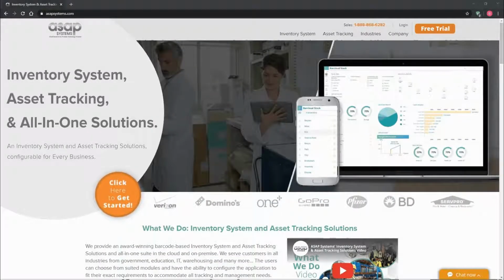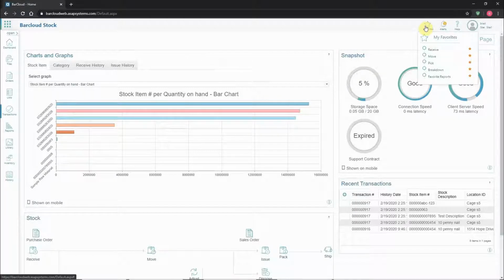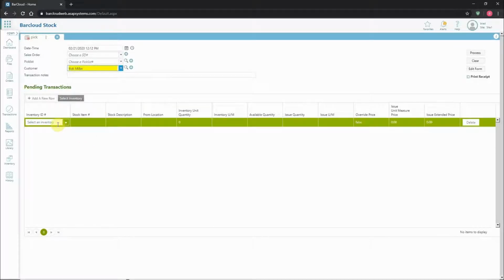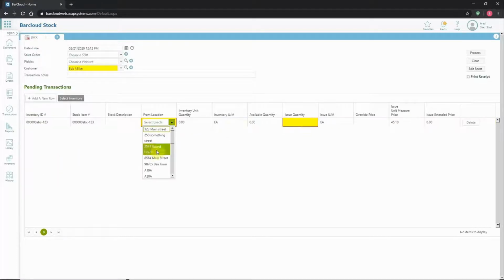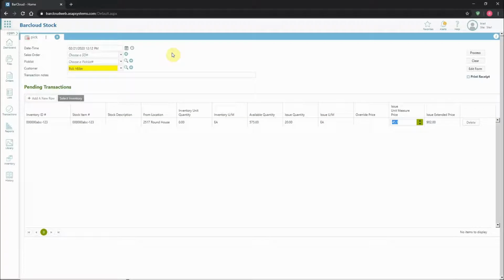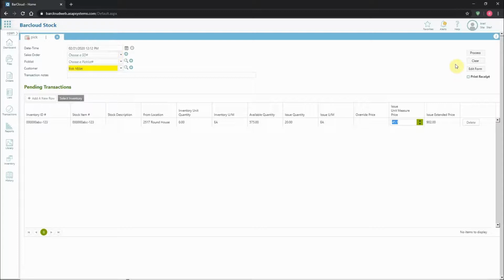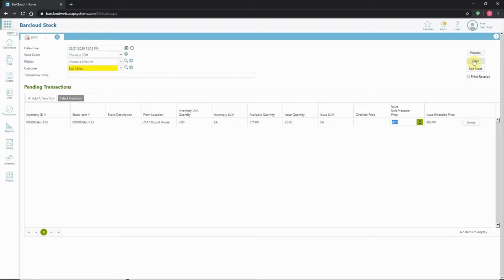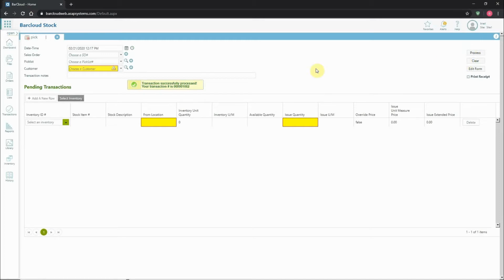Inventory System - Inventory Issue Transaction - Training Video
ASAP Systems, an 𝗜𝗻𝘃𝗲𝗻𝘁𝗼𝗿𝘆 𝗦𝘆𝘀𝘁𝗲𝗺 provider for businesses of all sizes and a large variety of industries such as Distribution, IT Companies, Fire-EMS Departments, Government entities, Education, Military Installations and much more.

"Hello and thank you for joining me for this training video.  Today we will be covering the Issue Transactions for Stock Items.  We will also cover some configuration options which are limited to customers with a “Standard or Higher” package and Administrators.

We will start off by loading the Pick or Issue Transaction from the Side bar on the left.

The transaction page has three distinct areas.  There is the Top Info Section, the buttons, and the Pending Transaction section.  The top info section is for users to enter the information related to what or who the items are issued to.

The Pending Transactions area is for the items being issued.  Simply select, type, or scan the item number into the ‘Select Stock Item’ drop-down and input the quantity.  If the item(s) are in multiple locations, the user will need to specify where the items are coming from.  For advanced item tracking users will need to use the lot or serial number, called the Inventory ID instead of the Stock Item #.

Users of Standard or Higher packages will also have the option to use Sales Orders.  Sales Orders will let the user automatically populate the transaction with details including the customer, stock items, and quantities.  All that remains is to verify the from location, and in some cases specify the Inventory ID used.

Before hitting the ‘Process’ button lets take a look at the options in the Button section.  There are options to print the receipt.  This option can be turned on and off in the System Configuration.  In the System Configuration specific files can be selected to be generated as the receipt.  Once everything is in order for these options, press the ‘Process’ button.  If the transaction needs to be wiped prior to processing, simply press the clear button.  Additionally for customers with Standard or Higher packages there is also a button to ‘Edit Form’ which will allow for fields to be renamed and hidden based on user security level or be made a required field.

After the items have been Issued they can be viewed in the ‘Inventory’ screen and the historical information can be viewed in either Reports or History.

Thank you again for joining me for this video.